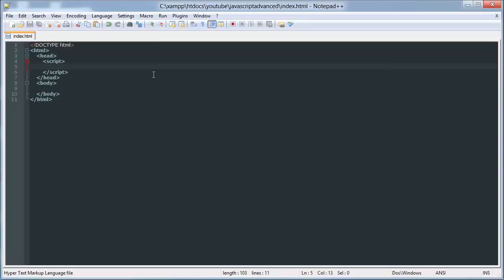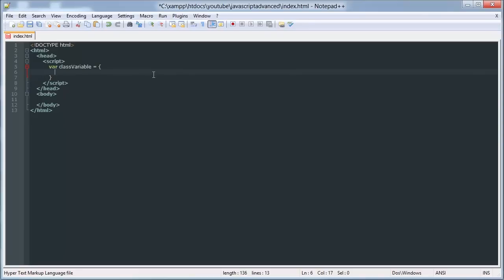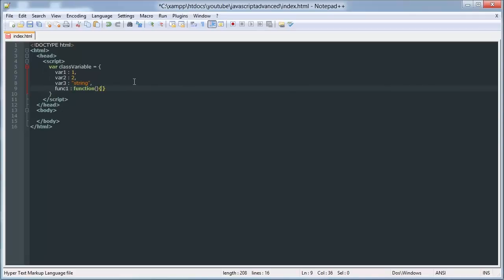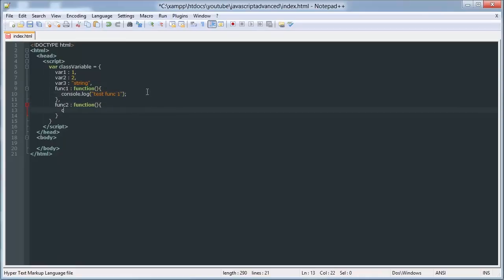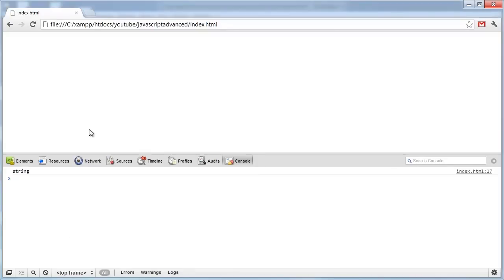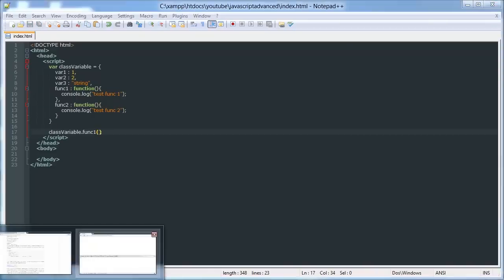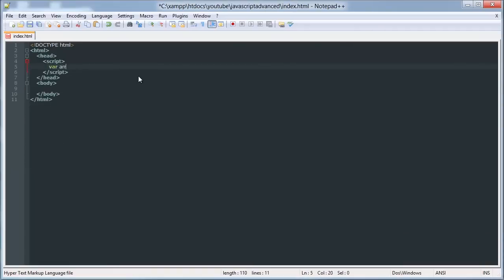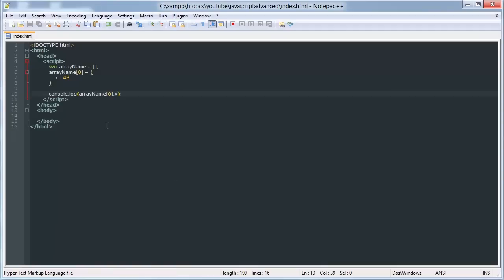Classes - JavaScript Advanced Tutorial 6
The sixth video in our JavaScript Advanced series.

In this video we cover what a class is and define a class. We use the class by itself and with an array.